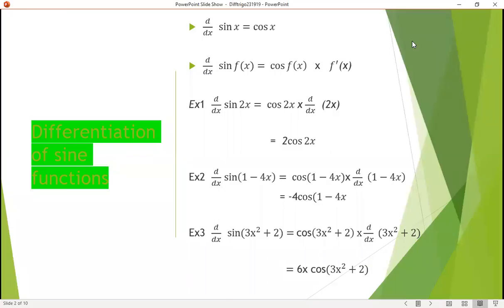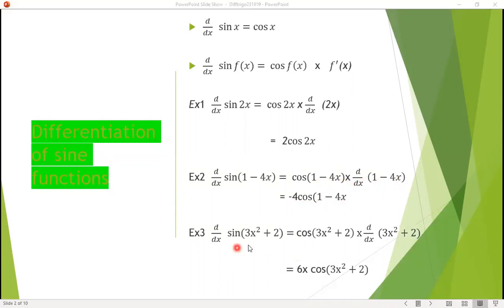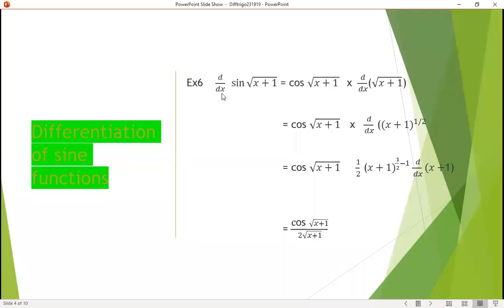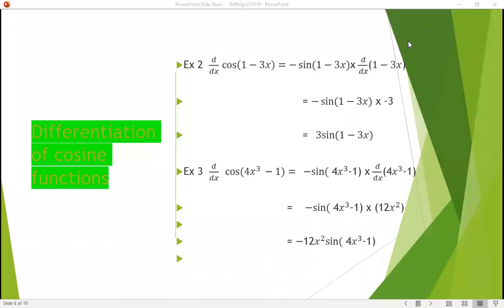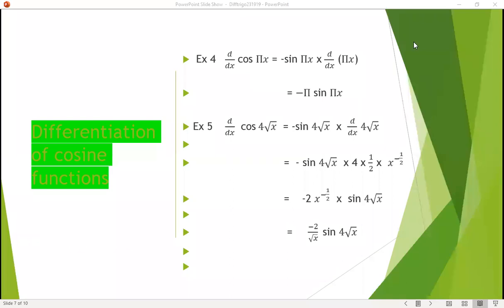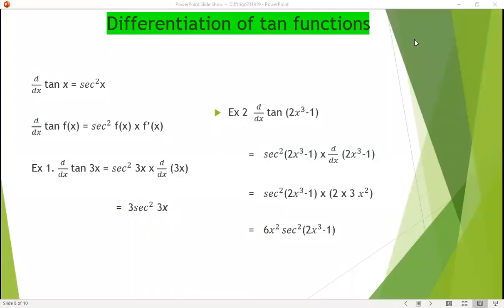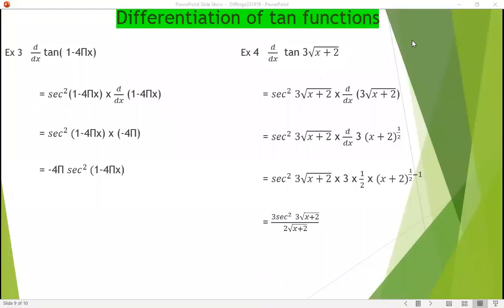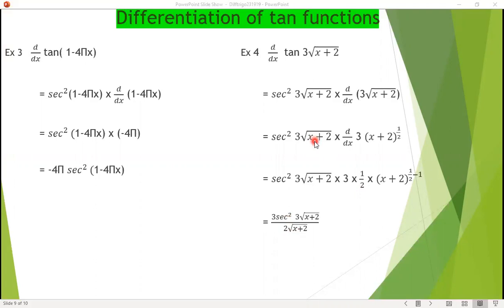Differentiation of Trigonometric Functions O-Level